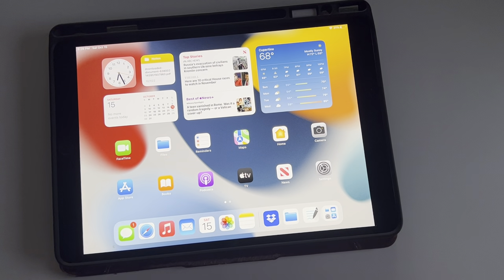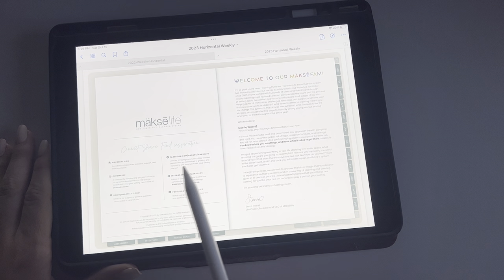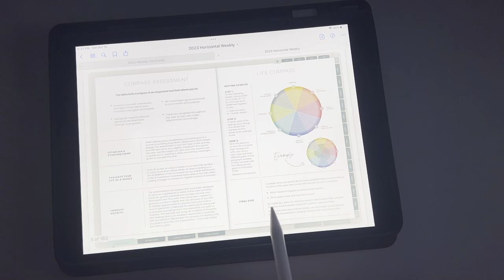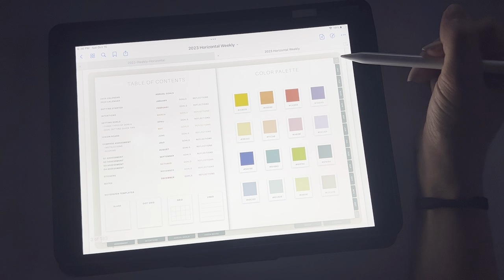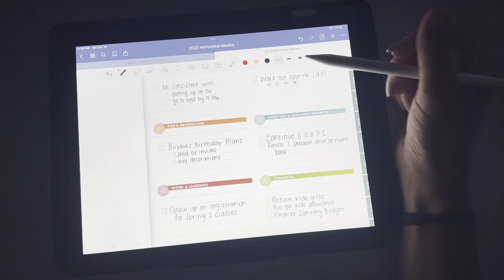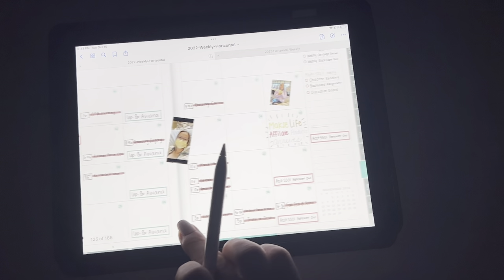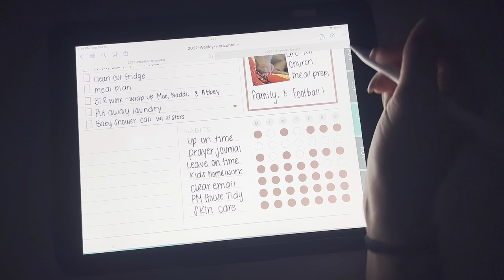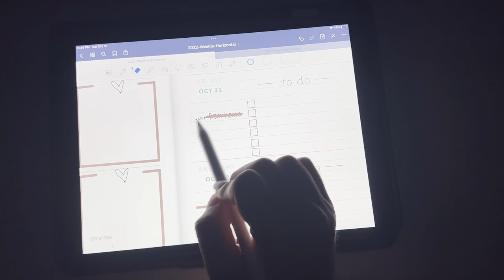October 15, 2022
Check out my thoughts on the digital version of the MakseLife Horizontal!

Pricing:
- 2023 12-Month Goal-Setting + Weekly Digital Planner $42
- 2023 12-Month Goal-Setting + Daily Digital Planner $48

- Daily Intentions Digital Notepad $22 *
- Daily Reflections + Gratitude Digital Notepad $22 *
* 2 for 40 when you buy them TOGETHER!
That's a steal- this is an entire years worth of daily intentions and evening reflections. If you buy the paper version you get 1 60 paged notebook for $16!

If I have help influence you in any way with forming your purchase for the MakseLife Launch season please consider using my link. It won't change your checkout experience in any way.